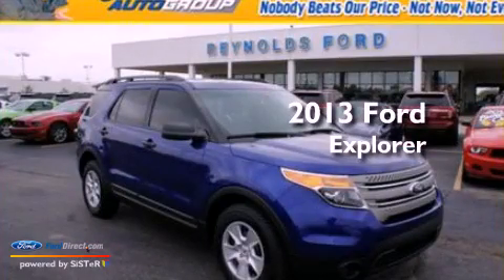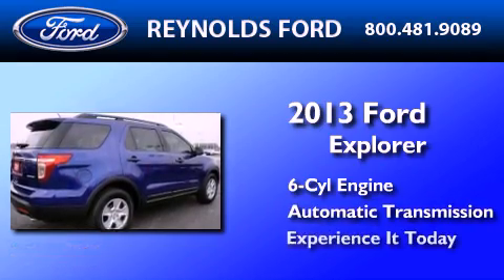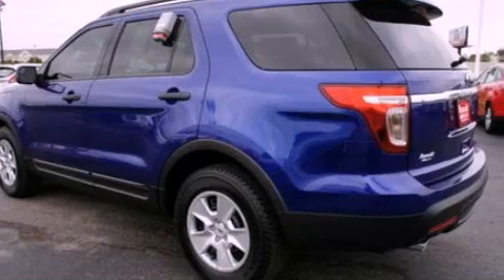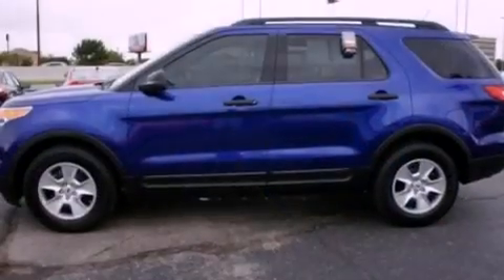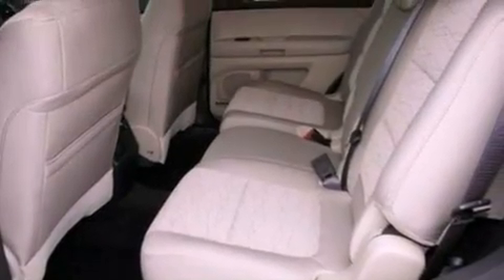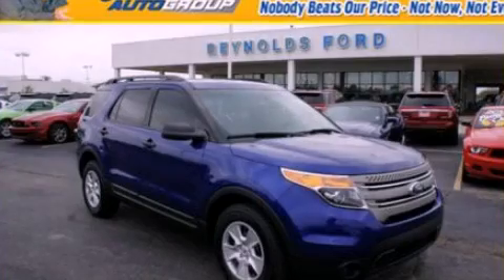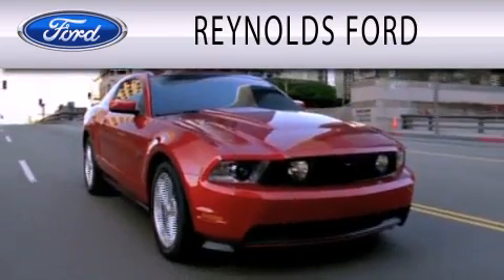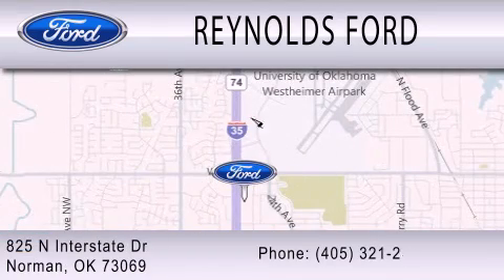2013 FORD EXPLORER Norman OK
Year : 2013
 Make : FORD
 Model : EXPLORER
 Engine : 3.5L V6 24V MPFI DOHC FLEXIBLE FUEL
 Trans . : 6-SPEED AUTOMATIC
 Exterior : DEEP
 Miles : 155
 Interior : MEDIUM LIGHT STONE
 Stock : FTD3080